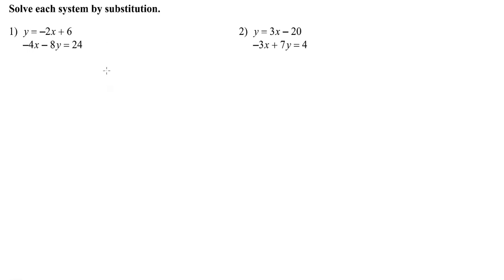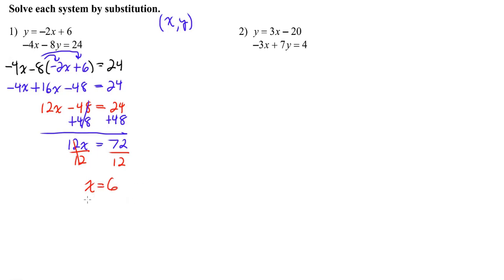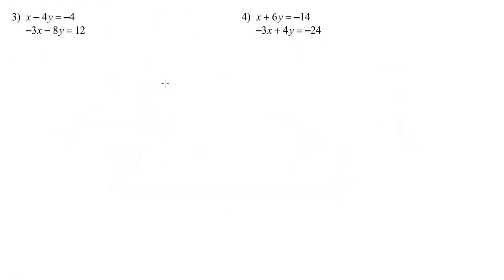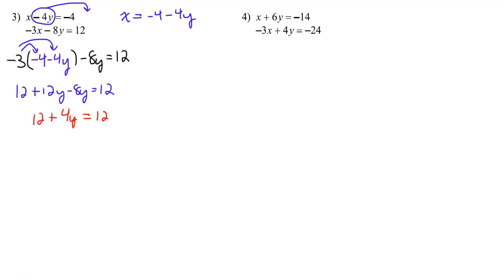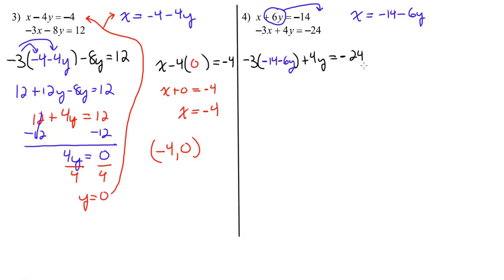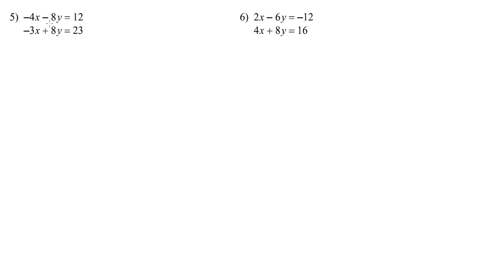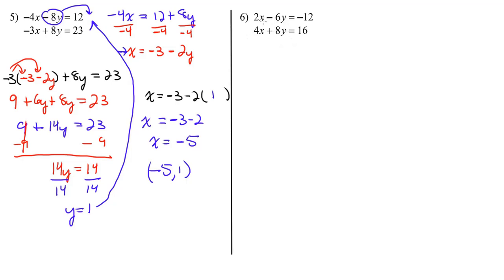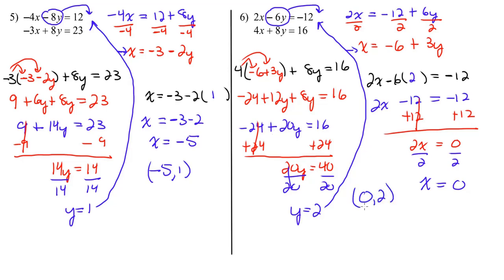Solving Systems of Equations by Substitution (Quiz Review)